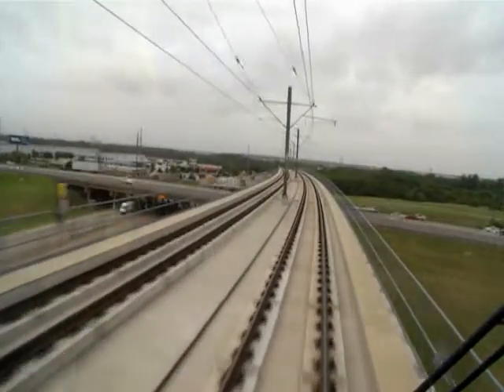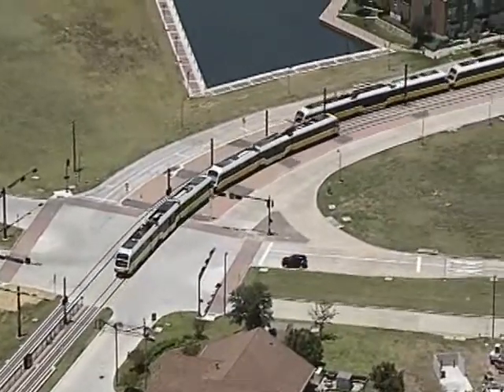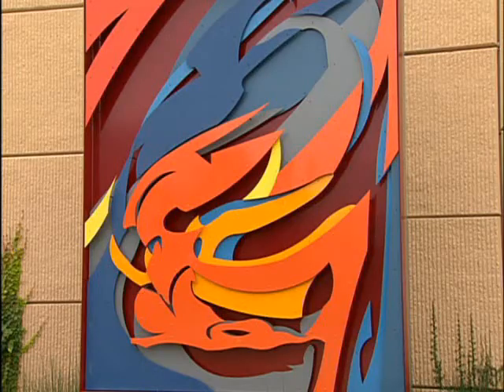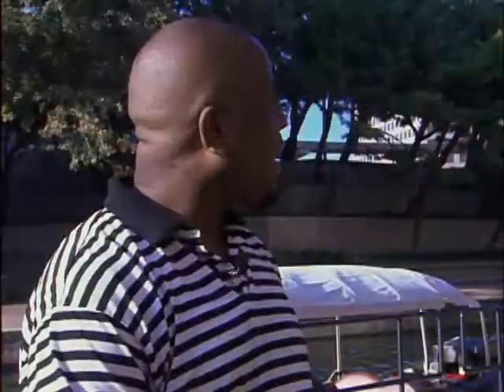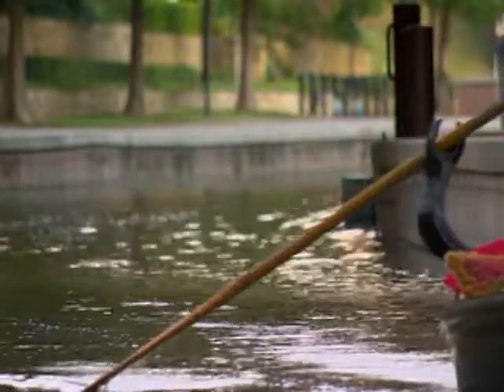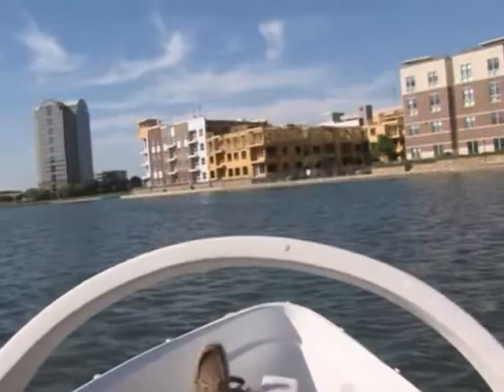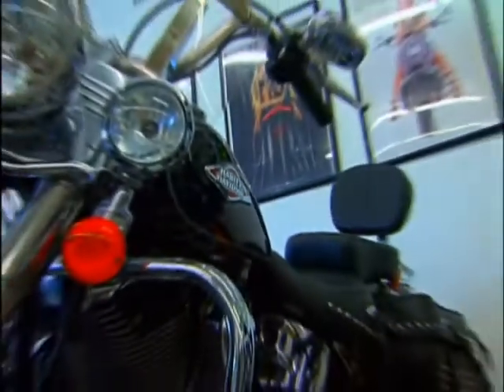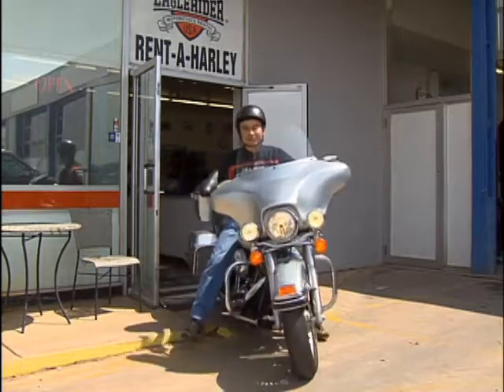Discover Irving: Traveling in Irving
Host Cathy Whiteman takes us on a trip around Irving via rail, road, and river.